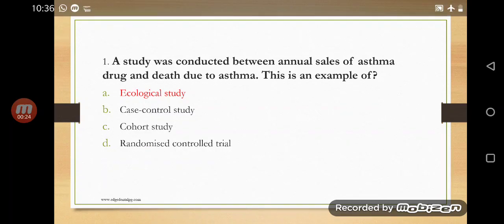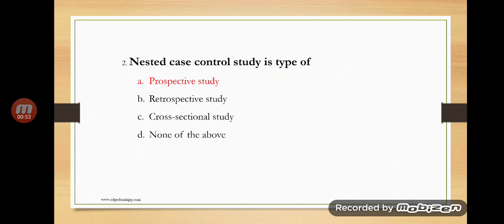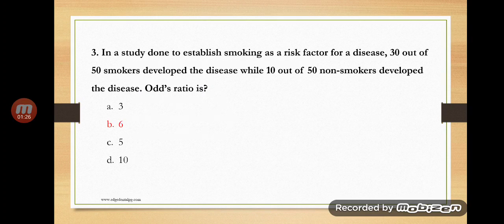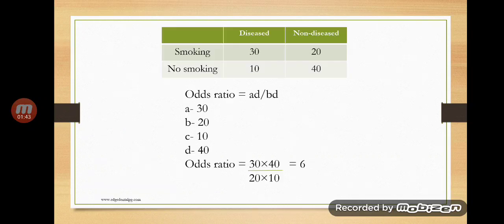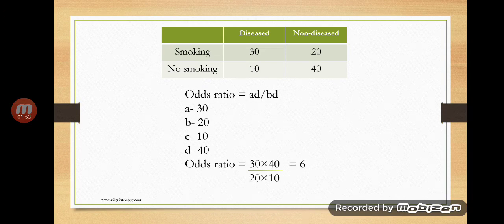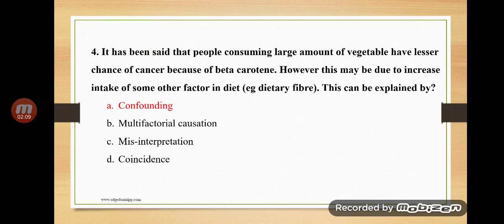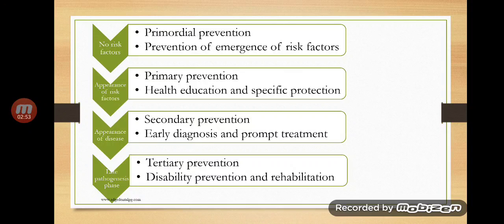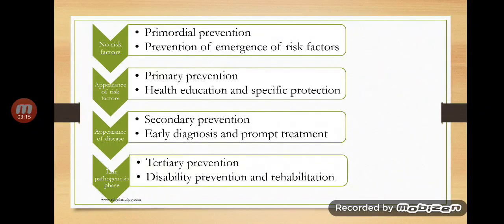EDGE DENTAL PG 'Daily discussion' June 2nd week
Online test series and 'Daily discussion'